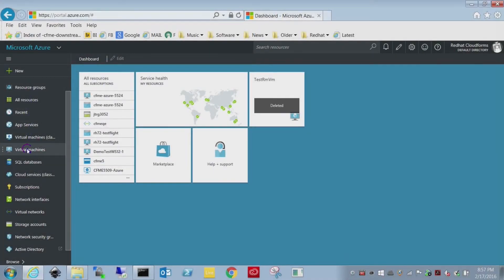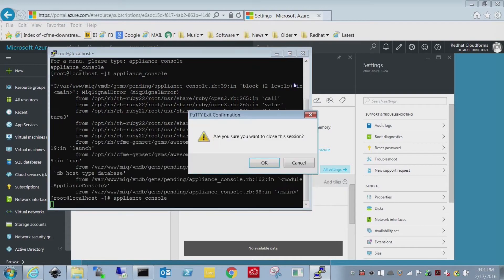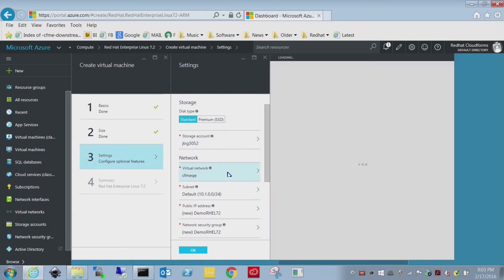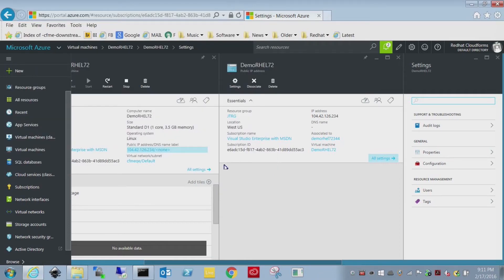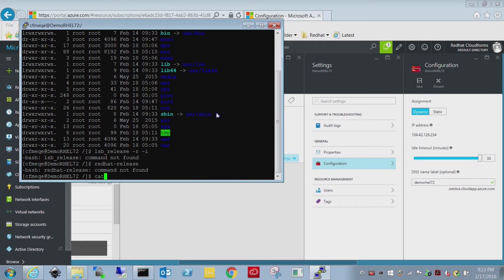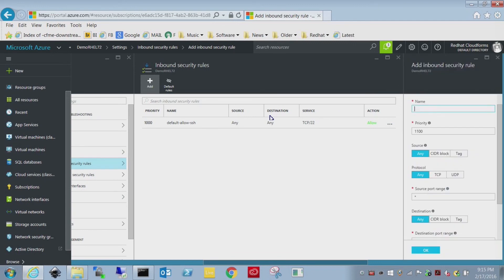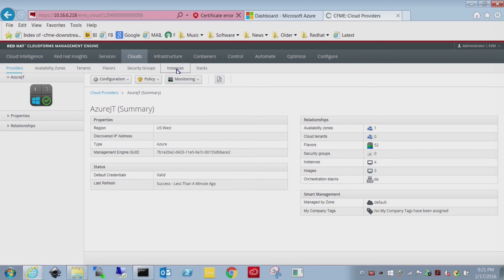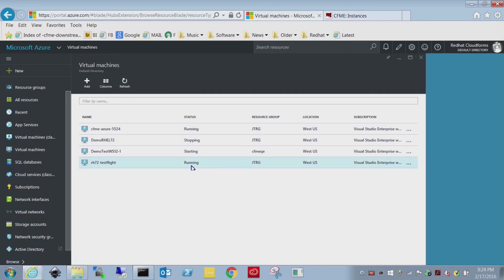Red Hat Enterprise Linux on Azure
This demonstration will show you how to create a RHEL 7.2 image using the new resource templates on the Azure Marketplace.  Additional, you will see how to integrate CloudForms, RHEL 7.2, and Azure so that they work together.